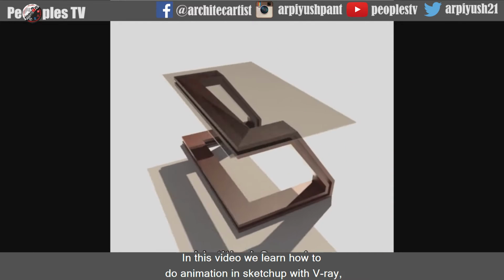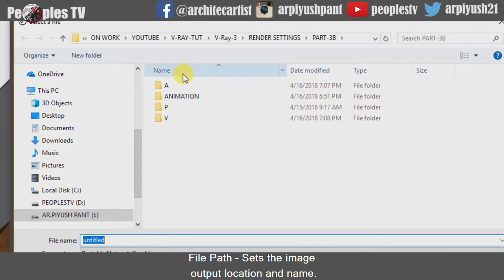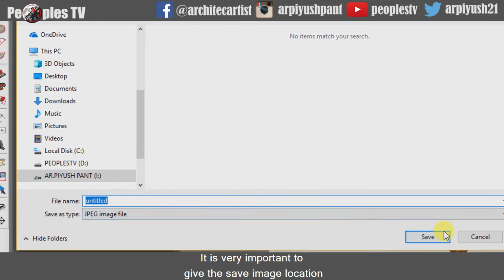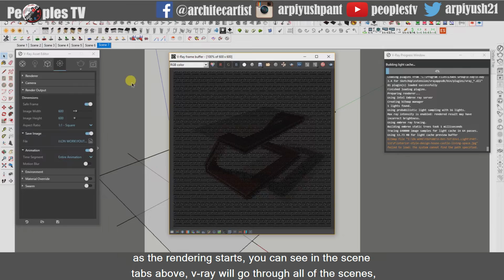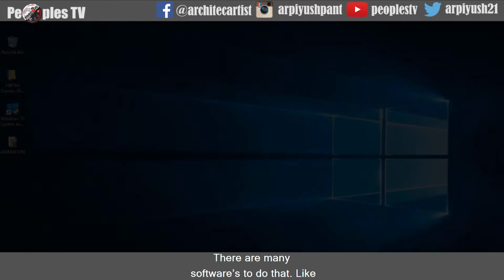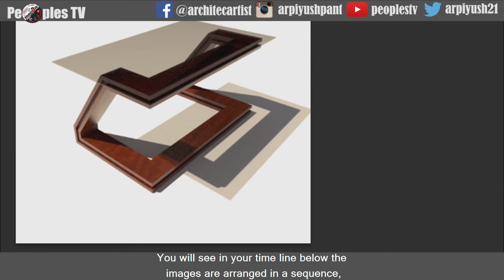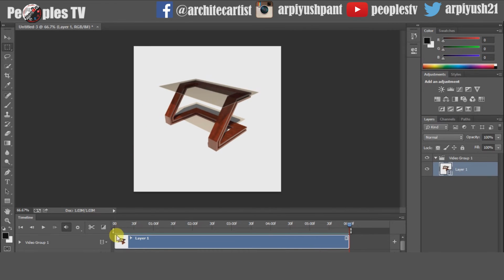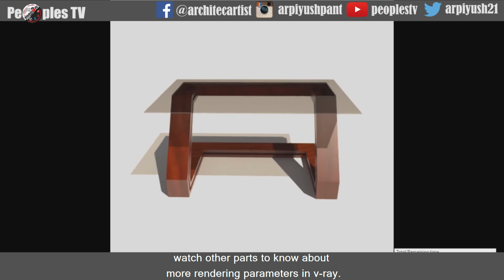PART-3-HOW TO DO ANIMATION IN V-RAY 3.4 FOR SKETCHUP + HD RENDERED IMAGES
# How to work with render output settings
# How to change the dimensions of the image in v-ray for sketchup rendering.
# How to change the aspect ratio of the rendered images, or how to remove
    black strips from the screen in v-ray for sketchup.
# How to do animation in v-ray for sketchup and save the rendered images
   from v-ray automatically to computer for rendering.
# How to use Photoshop cc for animation through the rendered images from
   v-ray for sketchup.